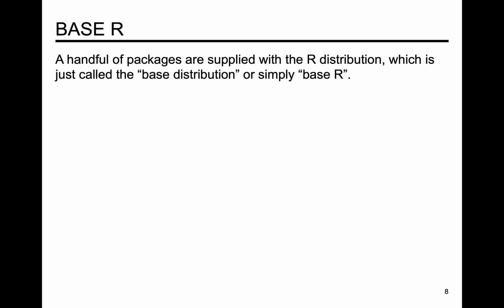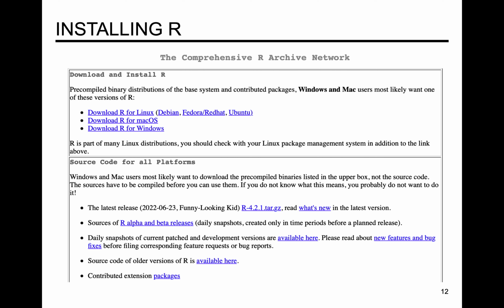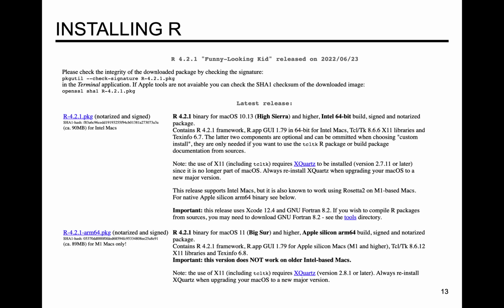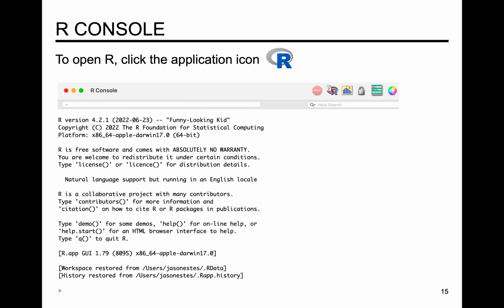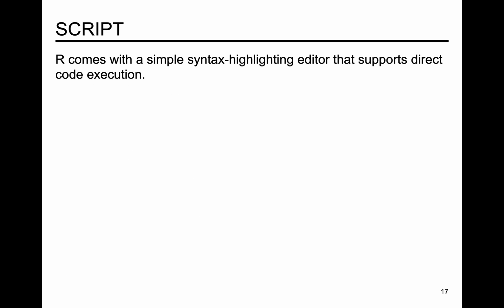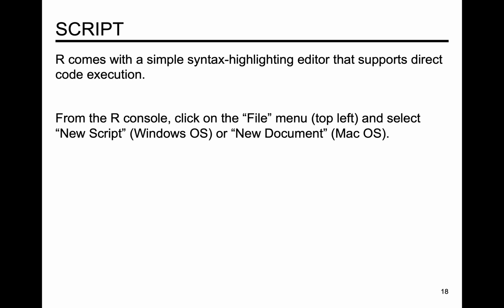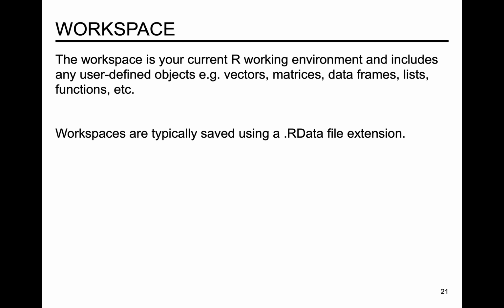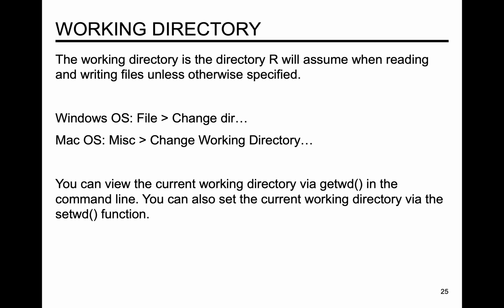Lesson 1 - Introduction to R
This video introduces R and how to download it, then discusses
scripts, workspaces, the working directory, and packages.